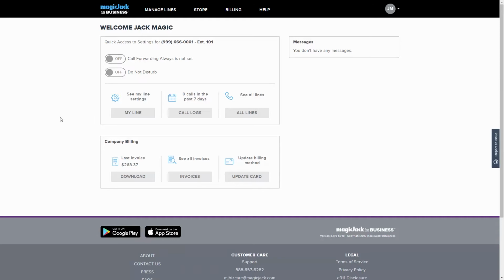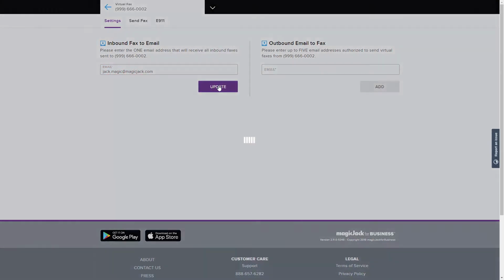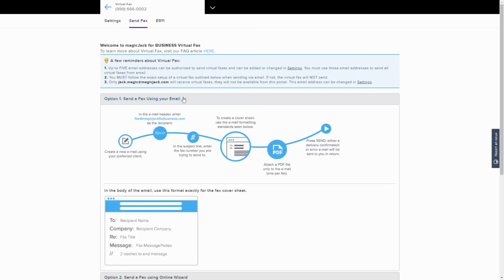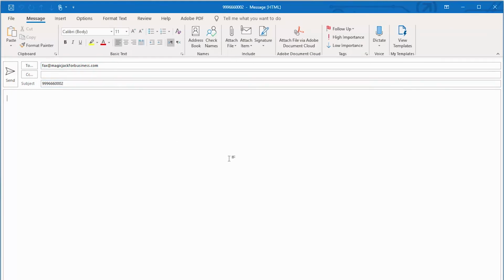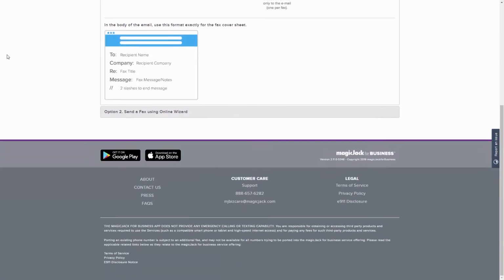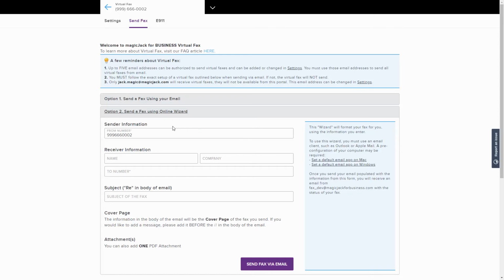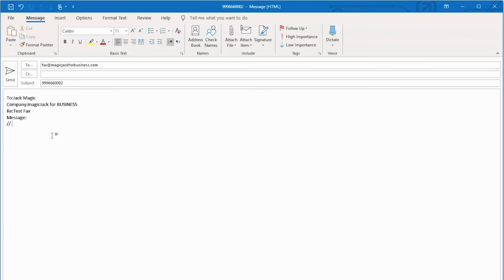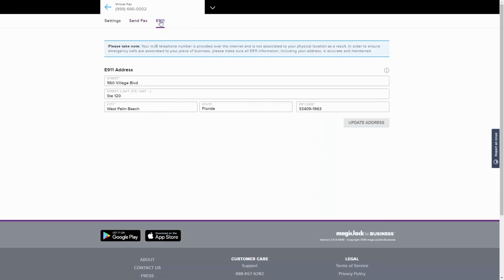OLD VERSION: How to Send a Virtual Fax - magicJack for BUSINESS Virtual Fax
With Virtual Fax, all you need is your email to send and receive a fax. You no longer need paper or a physical fax machine.